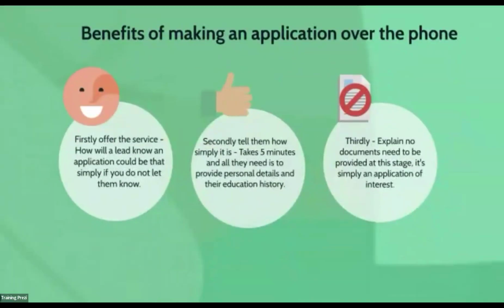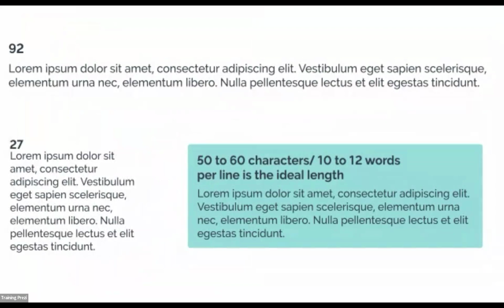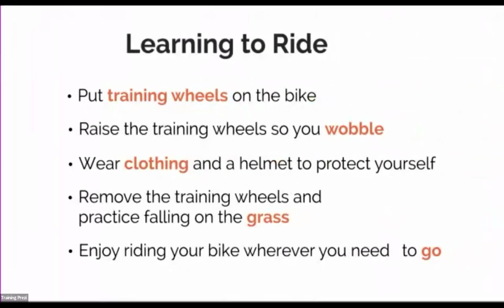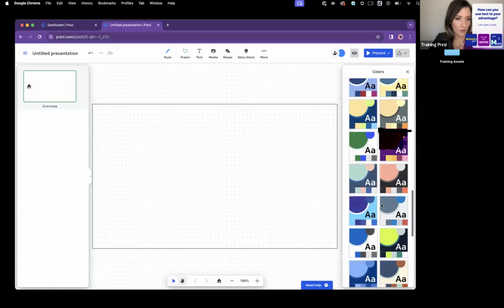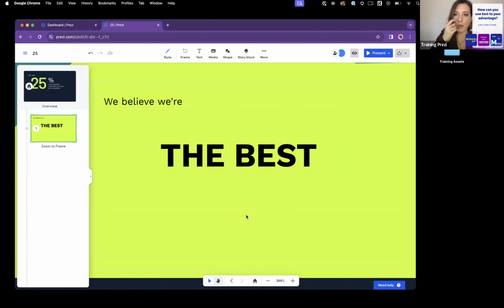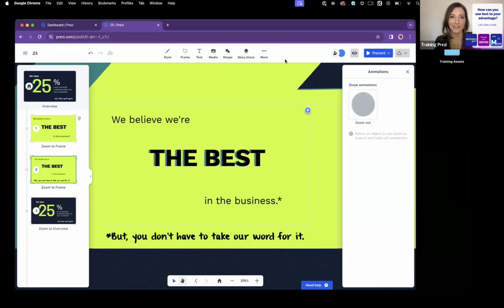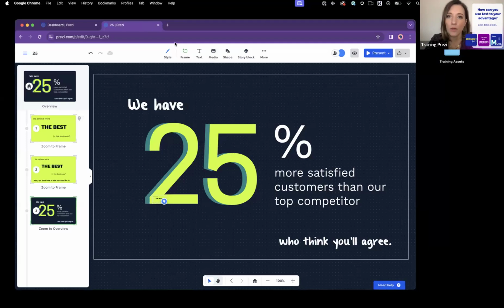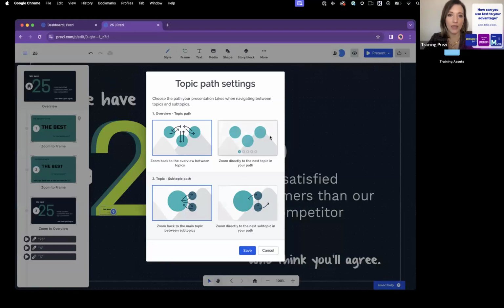Prezi Like A Pro: Text is also a visual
Are you tired of bullet points? Is your text not packing a punch? Too often, the visual power of text gets overlooked - a picture may be worth a thousand words, but the most effective presentations combine visuals with the strategic use of text.

In this session, learn how to use text to enhance your message, as our Prezi trainer reviews designer-approved tips on text placement, hierarchy, font style, and more.